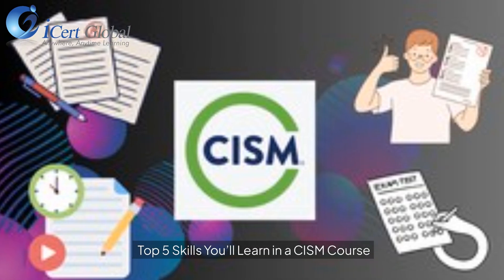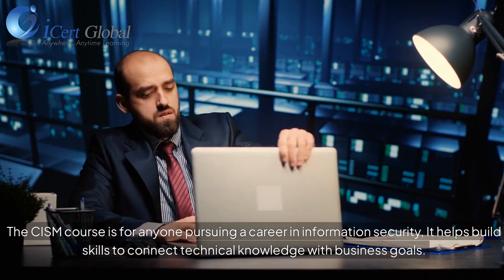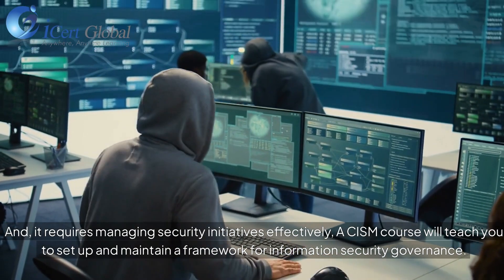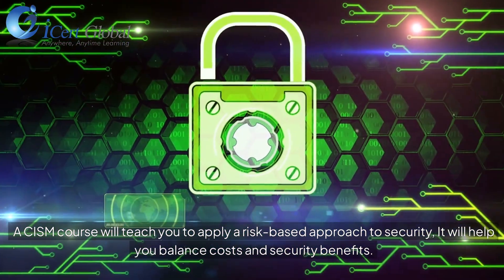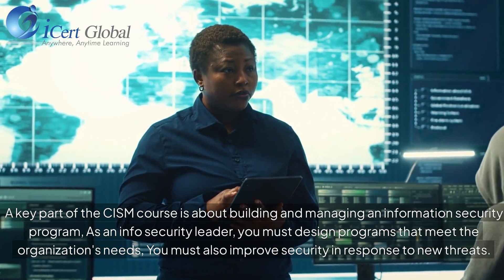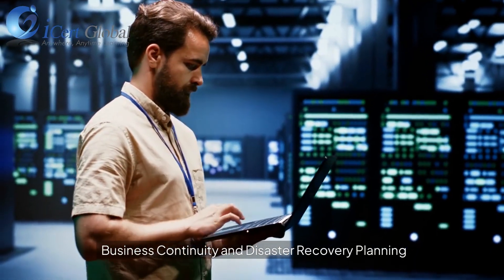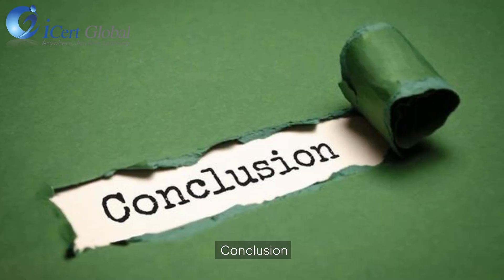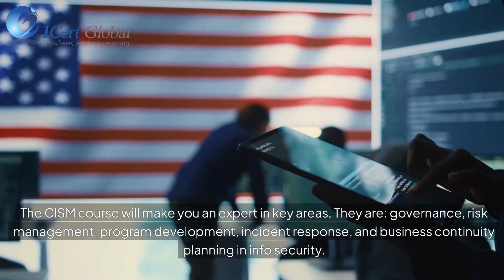Top 5 Skills You'll Learn in a CISM Course | iCert Global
Are you considering a Certified Information Security Manager (CISM) certification? In this video, we dive into the top 5 skills you'll learn in a CISM course and how they can boost your career in information security management. From mastering risk management strategies to developing enterprise-level security governance, discover the key areas that will prepare you for leadership roles in cybersecurity. Whether you're aiming to advance your career or expand your knowledge in security, this video will give you an inside look at what to expect from a CISM course. Stay ahead in your cybersecurity journey with iCert Global.